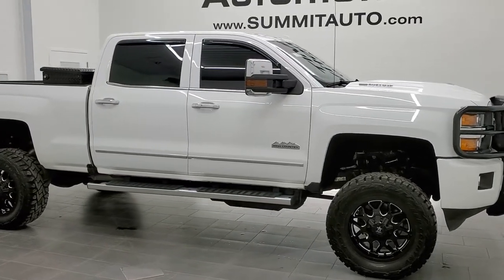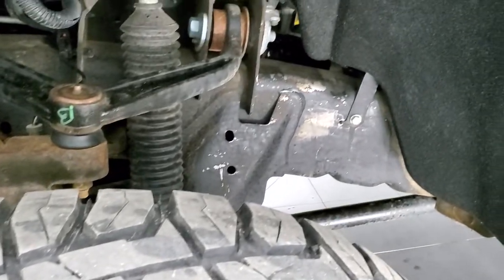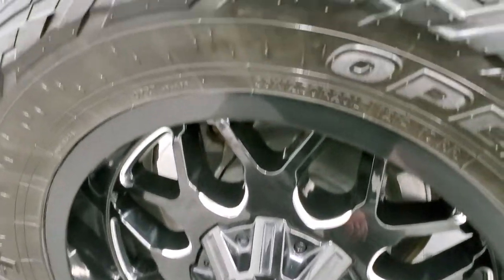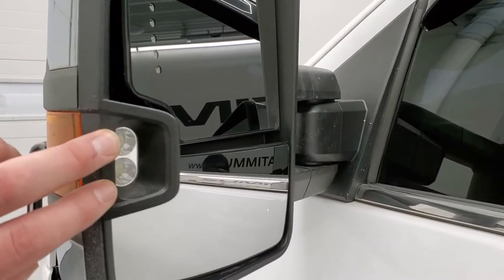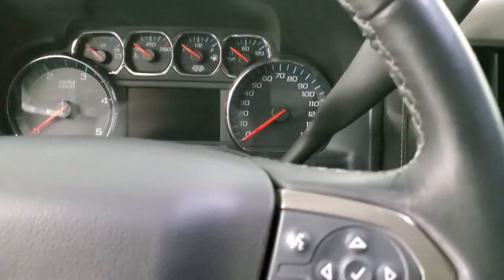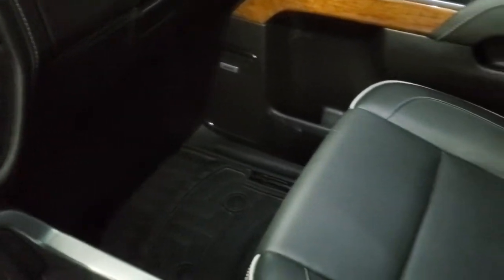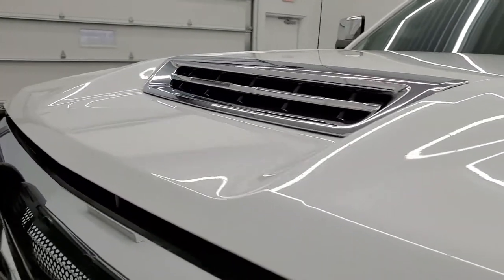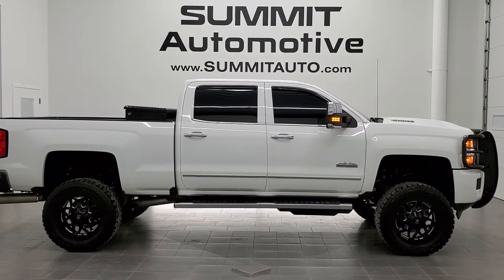2019 CHEVROLET SILVERADO 3500 CREW SHORT HIGH COUNTRY DIESEL WALK AROUND REVIEW 11305 SOLD! SUMMIT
This 2019 CHEVROLET SILVERADO 3500 CREW SHORT HIGH COUNTRY DURAMAX DIESEL IN SUMMIT WHITE FOR SALE IN FOND DU LAC OSHKOSH WISCONSIN 54935 is the vehicle we did walk around review of today.

Thank you for checking out this video of this 2019 CHEVROLET SILVERADO 3500 CREW SHORT HIGH COUNTRY DURAMAX DIESEL IN SUMMIT WHITE FOR SALE IN FOND DU LAC OSHKOSH WISCONSIN 54935

STOCK: 11305
PRICE: $60,999
MILES: 20,706
MAKE: CHEVROLET
MODEL: SILVERADO 3500
VIN: 1GC4KYEY0KF1888818
LOCATION: FOND DU LAC OSHKOSH WISCONSIN, 54937 TRUCKS ON 41

1 OWNER! CLEAN TITLE HISTORY! 6.6 Liter V8 Duramax Diesel, L5P Motor, 445 Horsepower, Full Four Door Crew Cab, Short Box 6 1/2 Foot Shortbox, SRW Single Rear Wheel, High Country Package, 6 Speed Automatic Allison Transmission with Optional Manual Tap Shift, Turn Dial 4x4 Four Wheel Drive 4WD, 6 Inch Suspension Lift Kit, Factory GPS Navigation System, Reverse Backup Camera Rearview Camera, Onstar System, Forward Collision Warning System, Lane Departure Warning with Lane Keep Assist, Dual Power Air Conditioned Ventilated and Heated Seats, Black Ebony Leather Seats, Bucket Seats, Memory Driver's Seat, Full Towing Package with Receiver Trailer Hitch, Wiring and Transmission Cooler Tow Package, Factory Brake Controller, Factory Exhaust Brake, Snow Plow Prep Package (VYU), Power Fold in Power Mirrors with Built-in Directional Signals, Heated Telescopic Tow Power Mirrors with Built-in Directional Signals, Stabilitrak Traction Control, 3.73 Gears with Automatic Locking Differential Limited Slip Differential, Open Country Toyo R/T 35x12.50 R20LT Tires, RBP 20 Inch Rims Premium Wheels, Painted and Polished Aluminum Rims Premium Wheels, Four Wheel Disc Brakes, Factory Chromed Stepbars, Spray-in Bedliner, Bedrail Covers, Fog Lights, Projector Lamp Headlights, Sonar with Front and Rear Bumper Sensors, Vent Shades, EZ Raise Assist Tailgate, Locking Tailgate, Rear Bumper Steps, Toolbox, Cowl Induction Sport Hood, Grill Guard, Chevy MyLink Touchscreen Radio, AM / FM Radio Tuner, Sirius/XM Satellite Radio Capabilities Sirius / XM, CD Player, Bose Premium Audio Sound System, Bluetooth, Hands-Free Phone Controls Blue Tooth, Android Auto Compatible, Apple Car Play Compatible, Auxiliary MP3 Jack Portable Audio Connection, USB Jack Portable Audio Connection, Keyless Entry with Factory Remote Start, Rear Window Defroster, Adjustable Height Seatbelts, Driver and Passenger Front Air Bags, L.A.T.C.H. Child Safety System, Side Curtain Air Bags SRS Safety Restraint System, Heated Steering Wheel Multi-Function Steering Wheel Controls, Compass, Outside Temperature Display and Mileage Display, Dual Multi-Zone Climate Control , Power Adjustable Pedals, Weathertech Floormats, Woodgrain Dash And Door Trim, Air Conditioning AC, Cruise Control, Power Locks, Power Windows, Automatic Headlights Autolamp, Tilt/Telescope Steering Wheel, 110V / 150W Auxiliary Power Outlet, 3 Year / 36,000 Mile Remaining Factory Bumper to Bumper Warranty, Whichever comes first, 5 Year / 60,000 Mile Remaining Powertrain Factory Warranty, Whichever comes first, Summit White, ONE OWNER! CLEAN AUTOCHECK! Very very clean inside and out! This is one of the sharpest 2019 Chevrolet Silverado 3500 crewcab shortbox 1 ton trucks on our lot! Make your move before this super clean 4wd is gone!

STOCK: 11305
PRICE: $60,999
MILES: 20,706
MAKE: CHEVROLET
MODEL: SILVERADO 3500
VIN: 1GC4KYEY0KF1888818